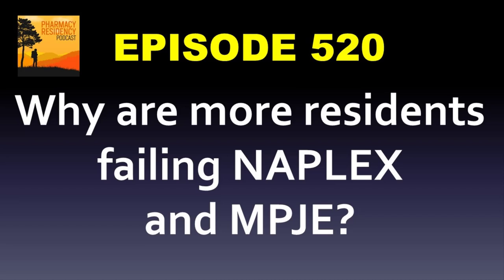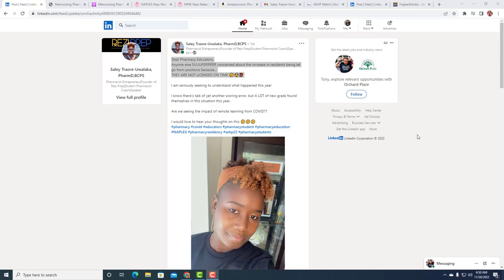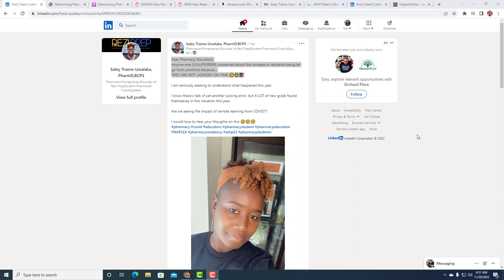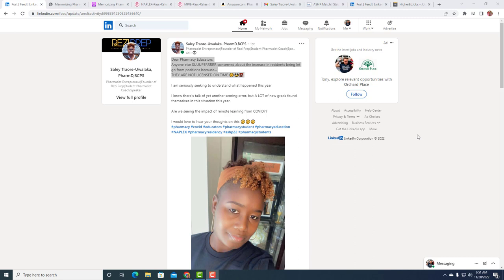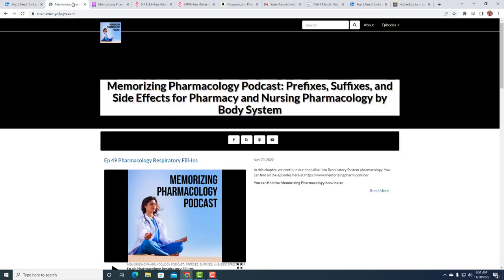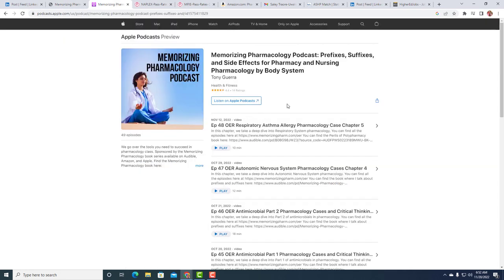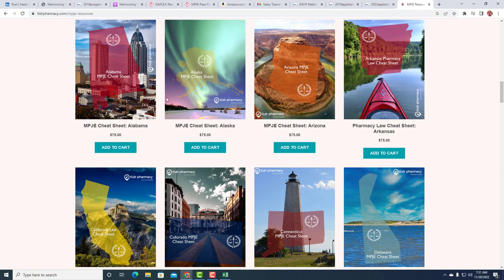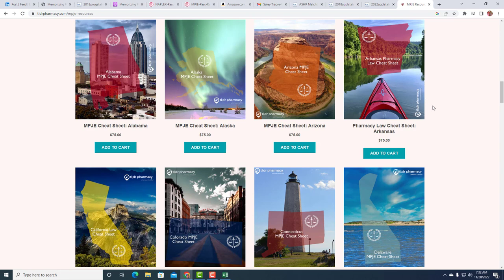Ep 520 Why are residents failing the NAPLEX and MPJE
In a recent LinkedIn post Saley Traore-Uwalaka, PharmD, BCPS mentioned that residents might be failing their NAPLEX / MPJE for other reasons than the NABP issue. In this episode, I talk about how to avoid this disastrous situation.

 Join the email list here at